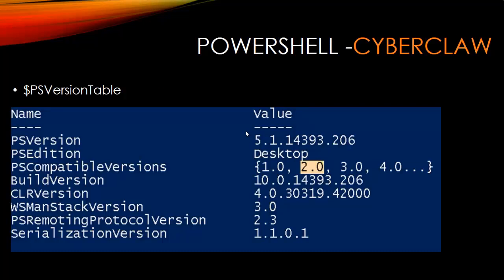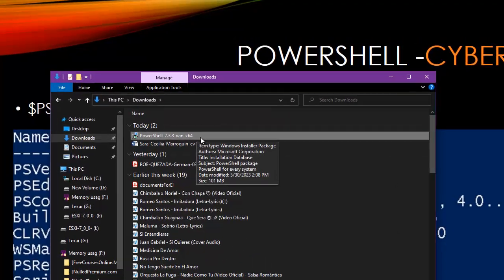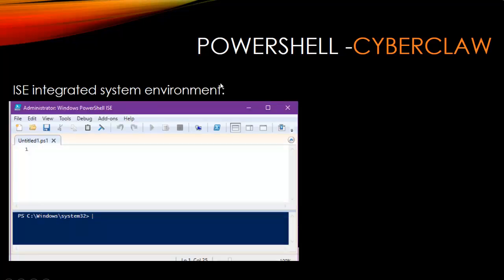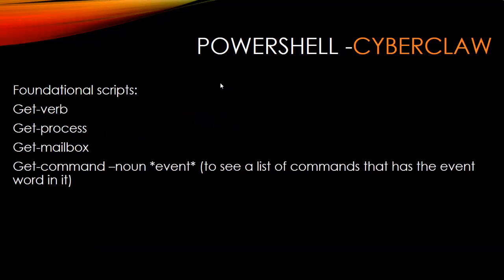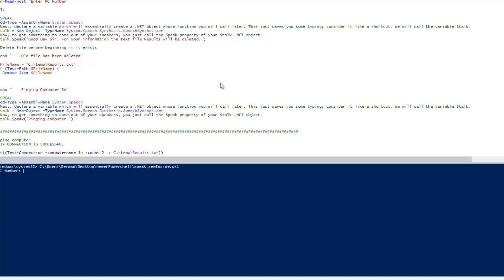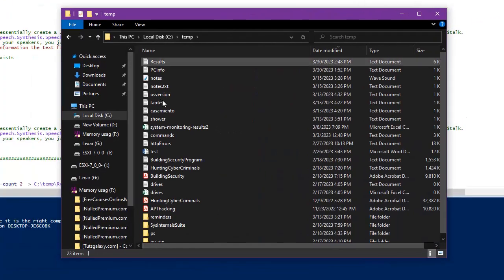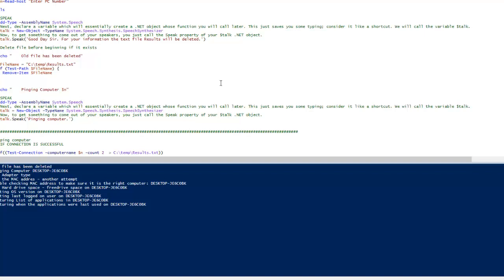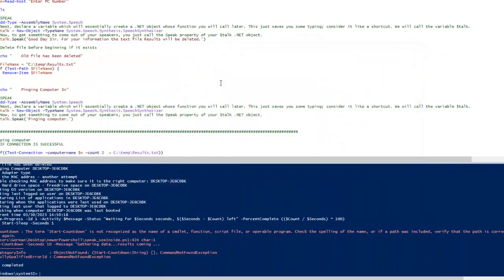Cybersecurity, powershell security awareness